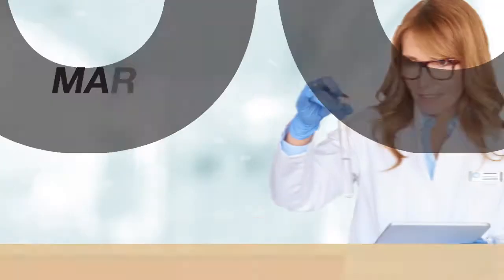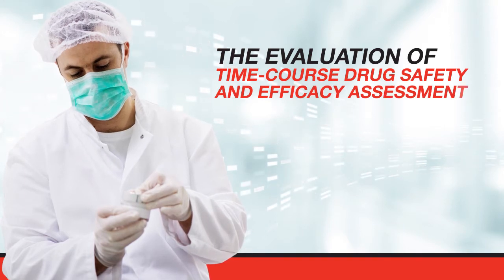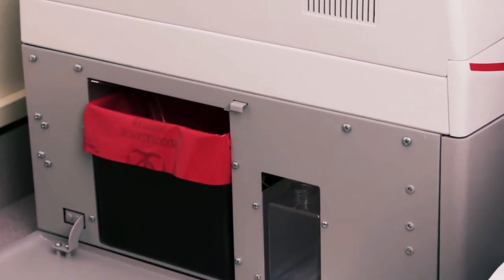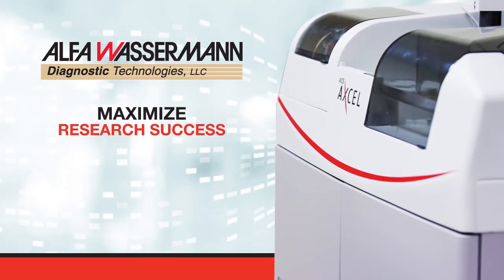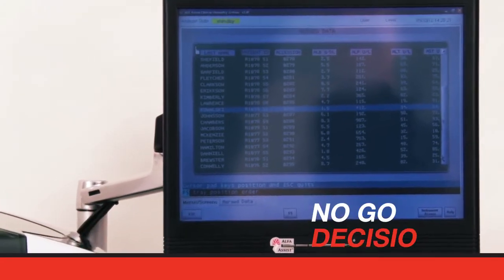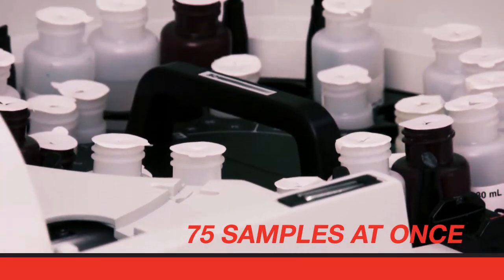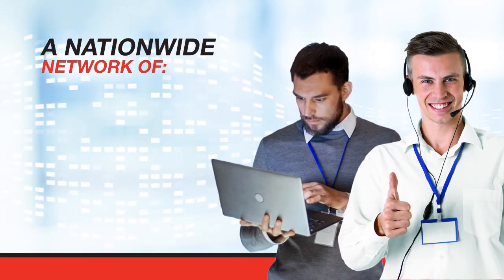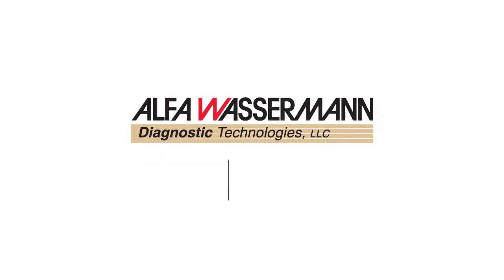ACE Axcel for BioPharma Research Labs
To help maximize your research success, stay competitive, and meet deadlines, Alfa Wassermann offers the ACE Axcel, a compact, easy-to-use serum clinical chemistry analyzer with a capability to develop user defined assay.s